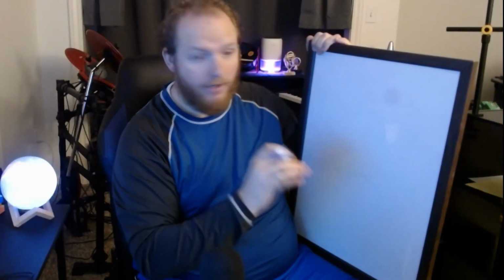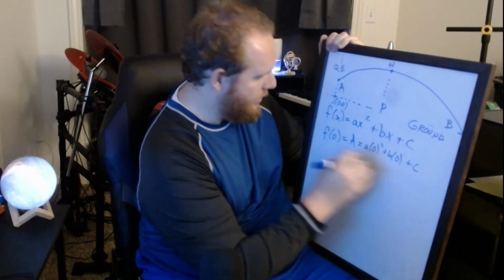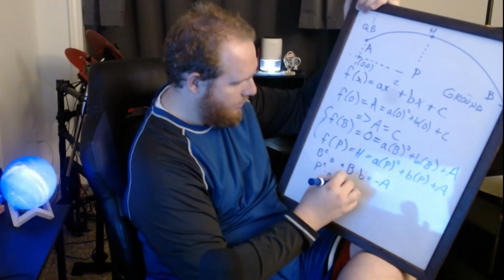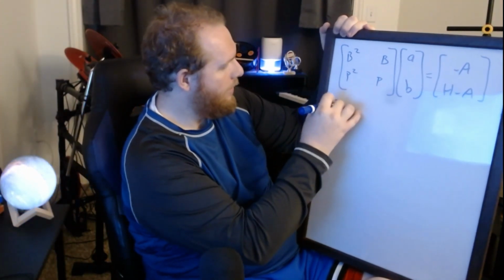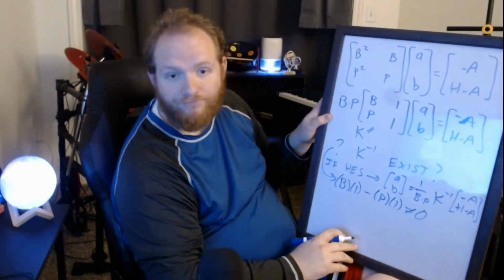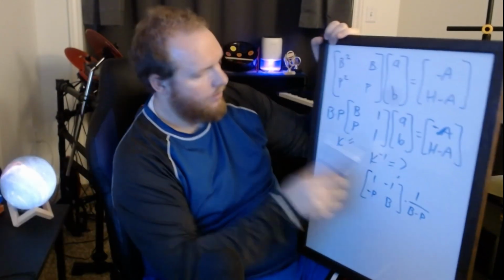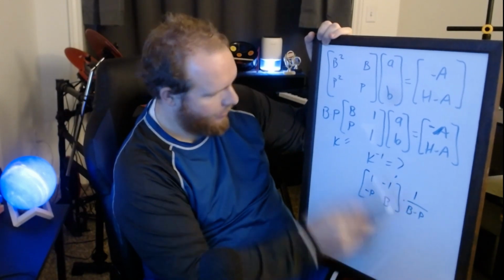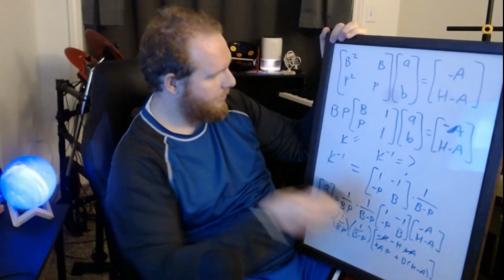How to Use 3 Known Points to Find the Equation of a Parabolic Curve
Every quadratic equation is uniquely defined by 3 distinct points. The quadratic equation, also known as the equation for a parabola or a parabolic equation, can be written generically as y = ax**2 + bx + c. Any distinct set of 3 points from the graph of a parabola can be used to solve for the coefficients a, b, & c. In this video, I use a system of linear equations to solve for the coefficients a & b since the value y(0) directly gives the value for the coefficient c.

Every dollar warms my heart to know I that have impacted someone's life

May the LORD above bless you + ur digital well-being!